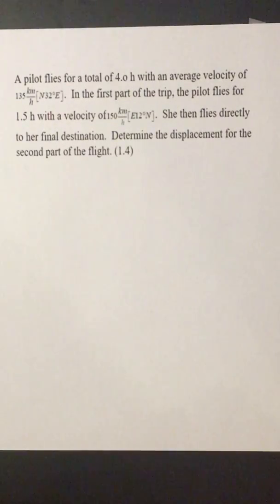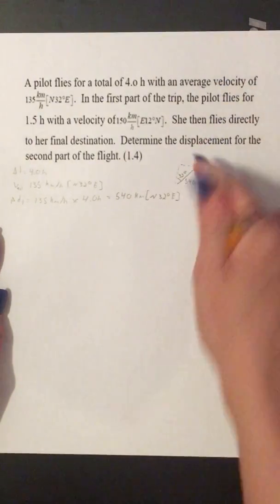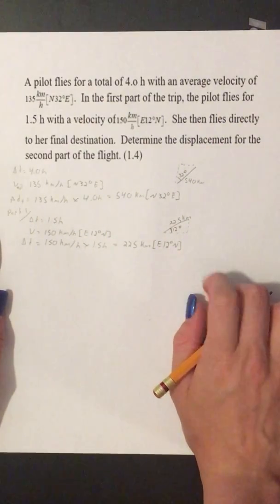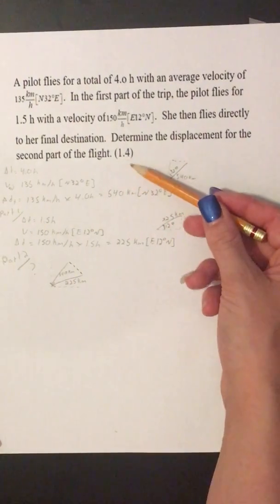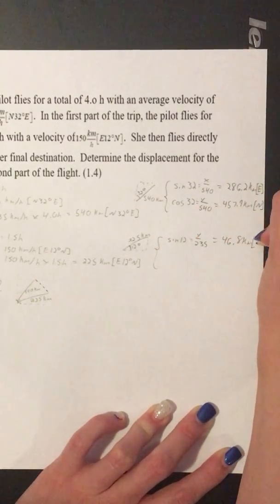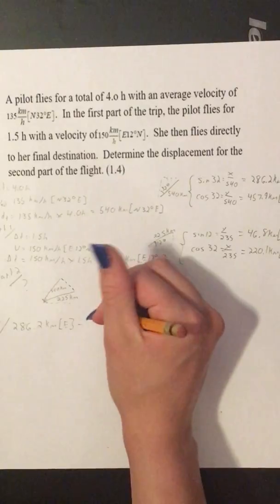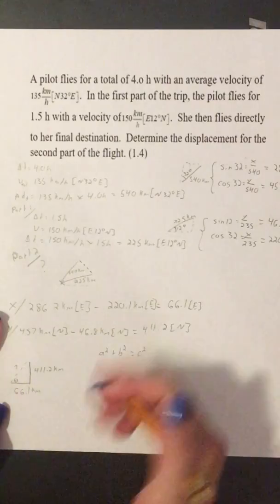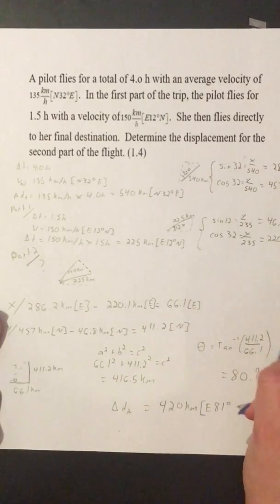Kinematics 1.4 Question